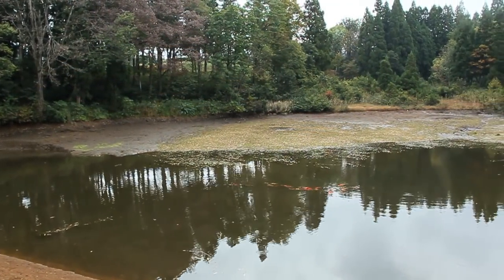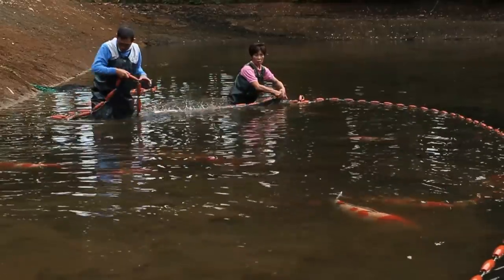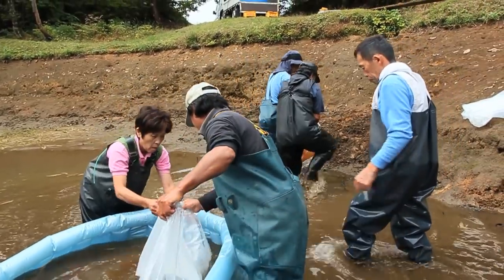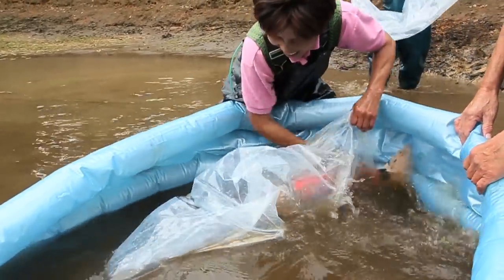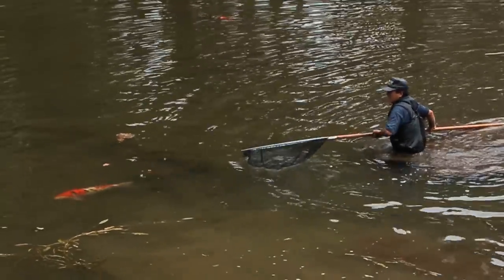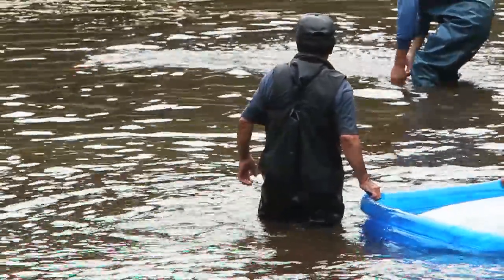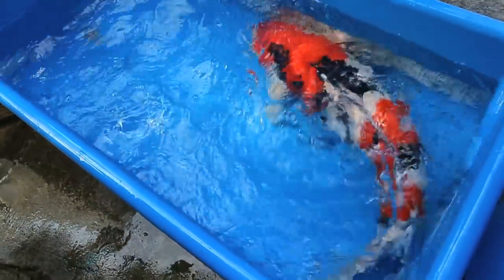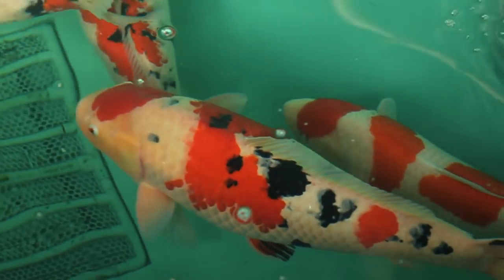Ikarashi Kazuto Jumbo Harvest - 22nd October 2010 - in memory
Today, 29th June 2016, the Koi world has been robbed of one of its masters, one of its geniuses, one of the greatest breeders of his generation - Ikarashi Kazuto.

This video was filmed in October 2010 and shows Ikarashi san doing what he devoted his whole life to, the production of Nishikigoi, and in this instance the harvest of his very best jumbo stocks.

Amongst the Koi harvested in this video are the Grand Champion at the 2010 Nagaoka Show and Runner Up at the 2010 Niigata Nogyosai Show - it is a special harvest.